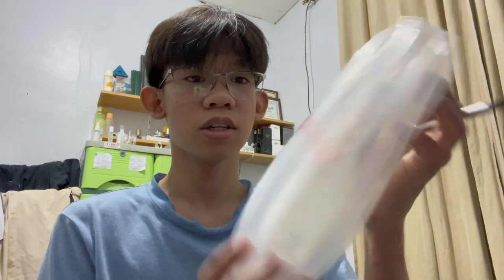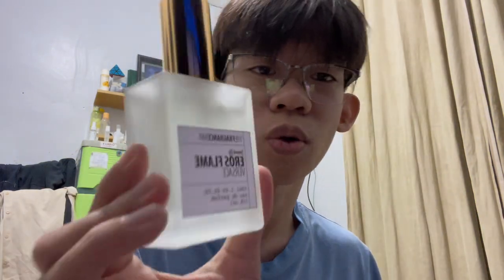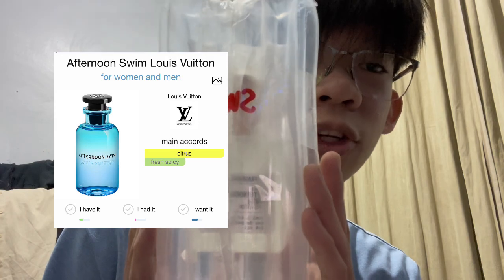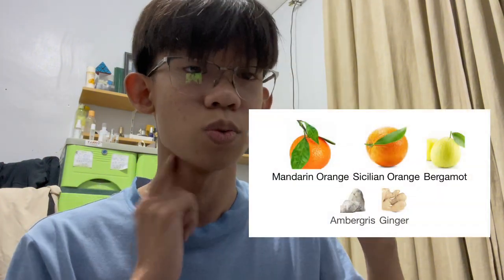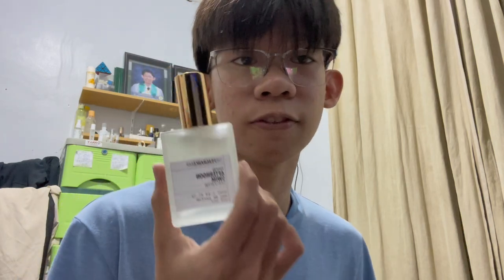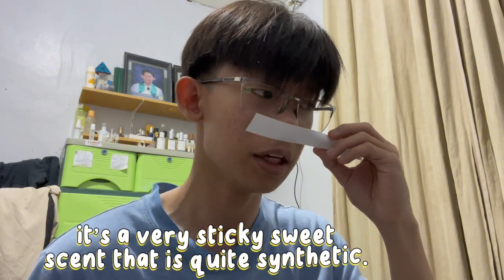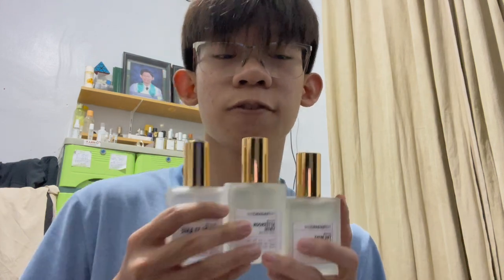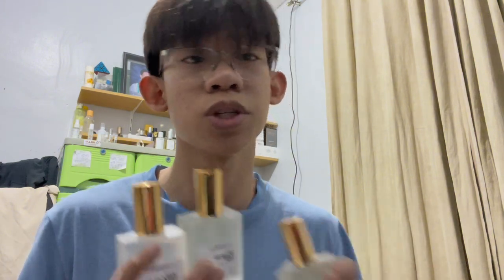The Fragrance Bar Unboxing & First Impressions! | Local Perfume Brand | Perfume PH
Hey guys! It’s my birthday a few days ago and I treated myself with some perfumes, I also want to treat you guys with another upload too. I’m honestly shocked on how good these inspired versions are, I highly recommend you guys to check them out!

- N/A